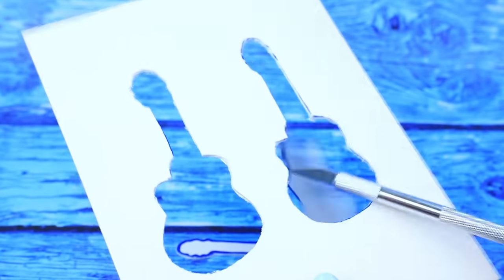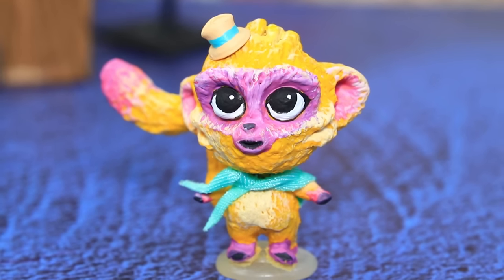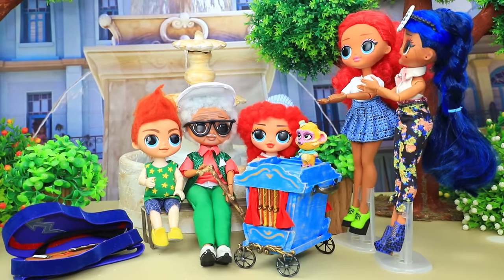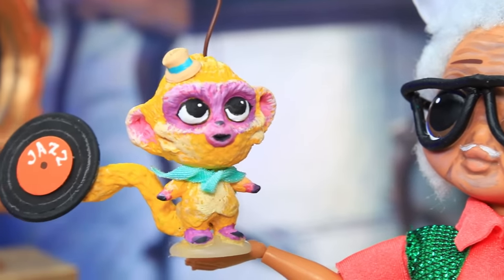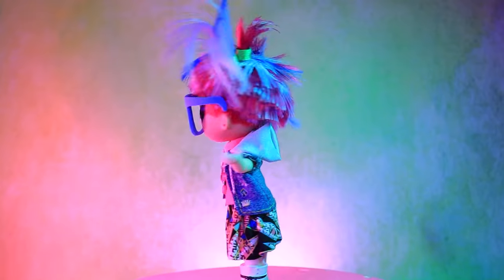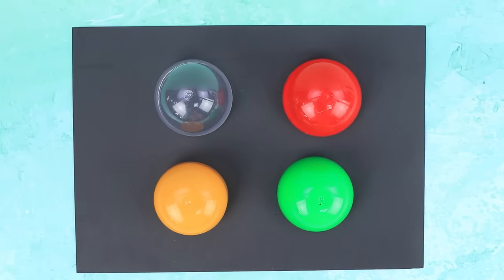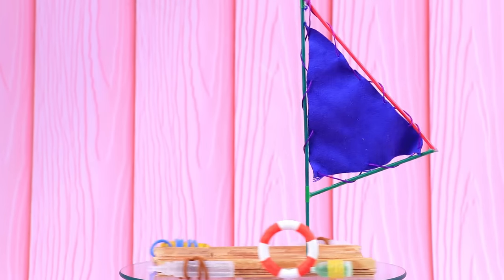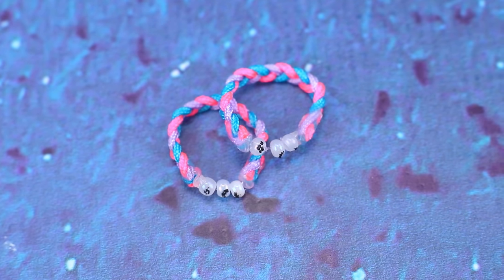Vivo / 11 LOL Surprise OMG DIYs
Today, LOL Surprise OMG dolls are immersed in the atmosphere of music. Rather, watch new ideas and life hacks in the cartoon style of Vivo.

Supplies and tools:
• acrylic paint
• scissors
• tweezers
• paintbrushes
• light clay
• polymer clay
• coffee stirrers
• hair extensions
• athletic fabric
• denim fabric
• decorative cords
• stickers
• binder clip box
• plastic lid
• foam paper
• nail polish
• placemat
• popsicle sticks
• chopsticks or skewers
• fabric
• twine
• Barbie bottles
• decorative cords
• beads
• woven cardboard
• colorful cardboard
• metallic wire
• toothpicks
• old toy
• sculpting clay
• stretchy fabric
• bell
• fiberboard signs
• jewelry findings
• cocktail straws
• plastic skewer
• compass
• pencil
• cardboard circle
• printed pictures of vinyl records
• old craft paper